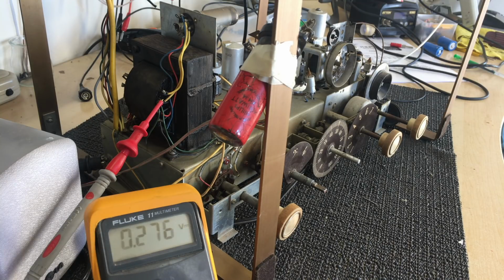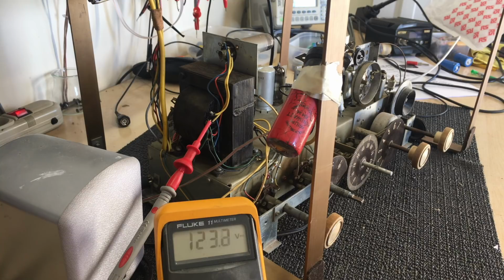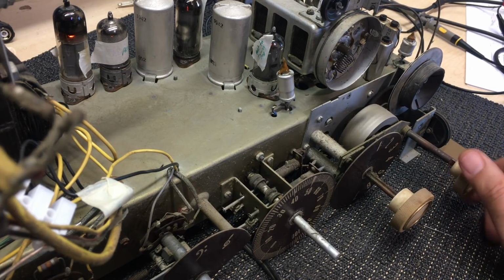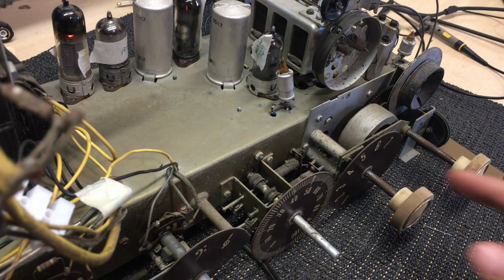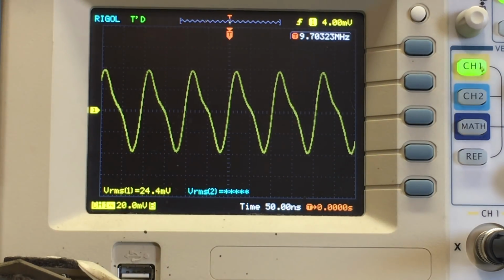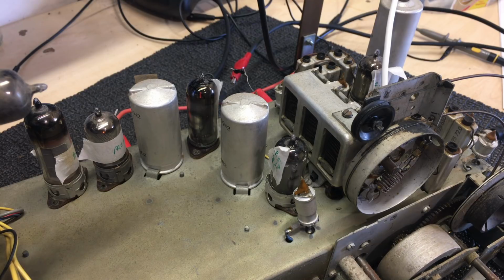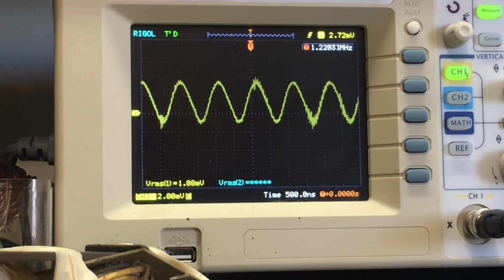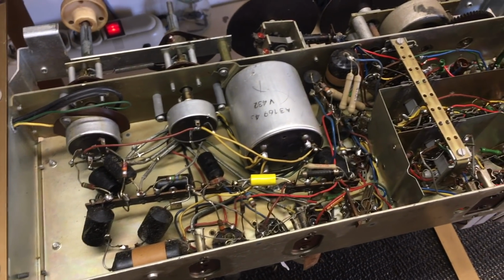Philips BX626 tube radio restoration - Part 3. The actual first "power up" to check for reception.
Philips BX626 tube radio restoration - Part 3
Ok. Finally ready for an actual test of the radio. First the Phono section to see if the Audio section works, then a full reception test.